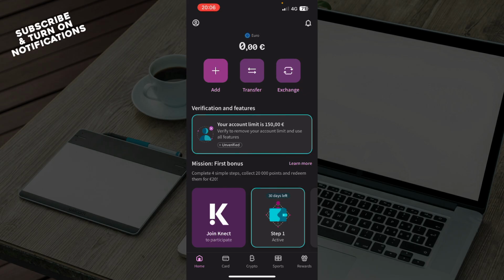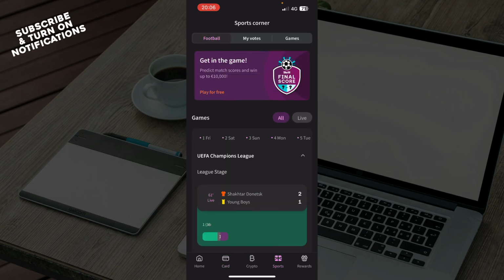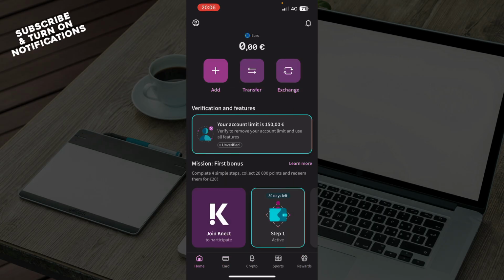How To Cancel a Skrill Transaction (Quick Tutorial)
In this video I will show you How To Cancel a Skrill Transaction. It would be good if you watch the video until the end so that you don't miss important steps.